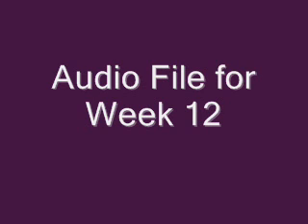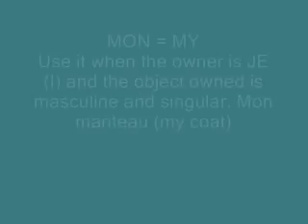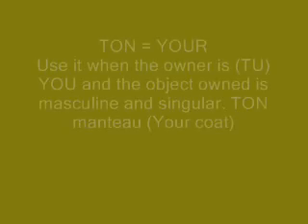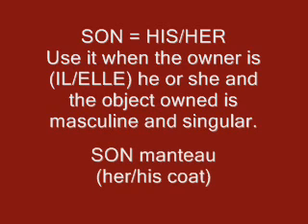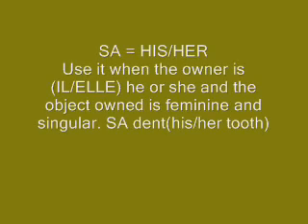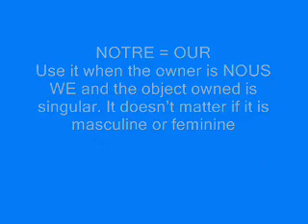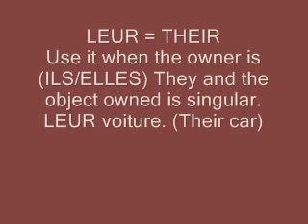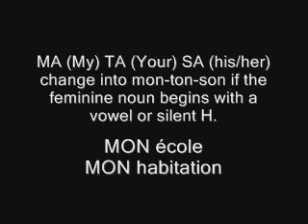French Lesson Week 12 [Possessive Adjectives]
now to download the complete original lesson in a PDF format. It's free!!! Have fun!!!